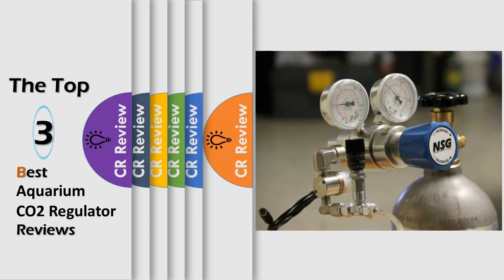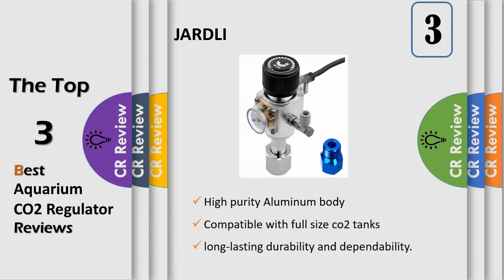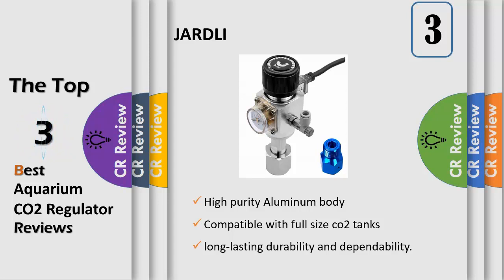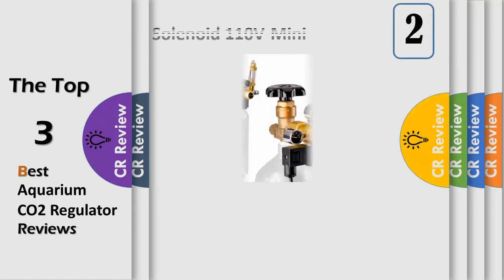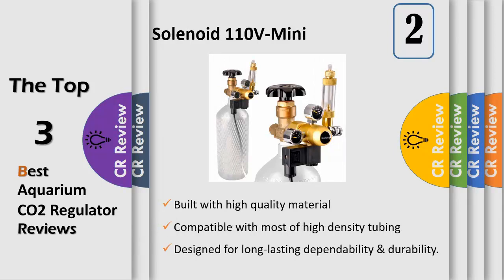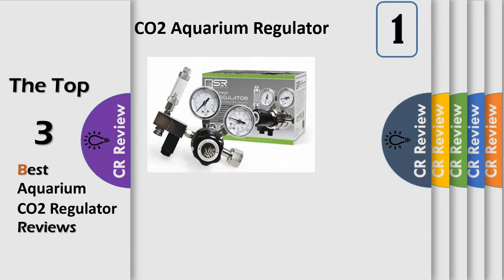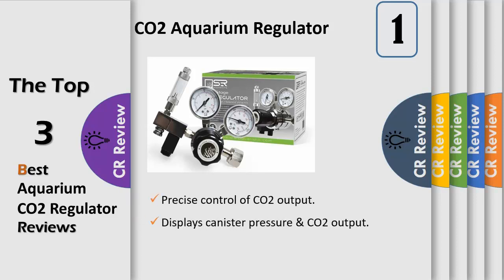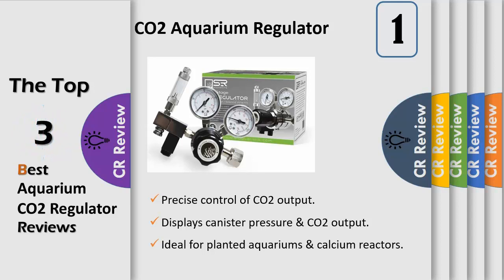Top 3 Best Aquarium CO2 Regulator Reviews in 2019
2.Solenoid 110V-Mini
1.CO2 Aquarium Regulator

While we have to admit that our favorite use for these CO2 regulators is ensuring the perfect carbonation level for home-brewed beer, we are happy to acknowledge their usefulness for a variety of other applications, including hydroponics — where they can help fertilize the air to increase yield and speed up plant maturation in grow houses — as well as aquariums and paintball.